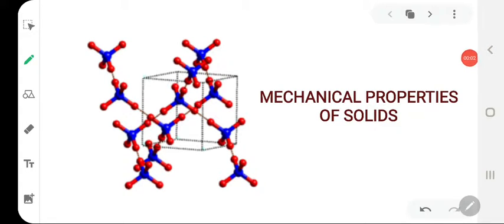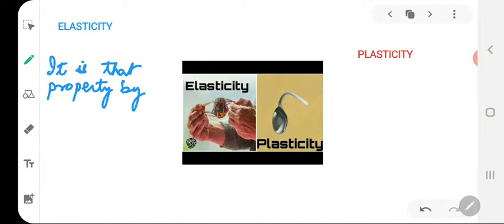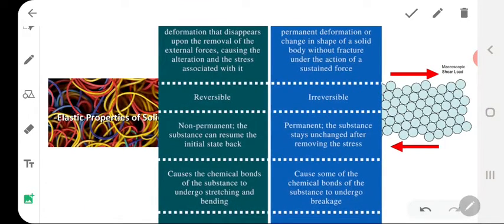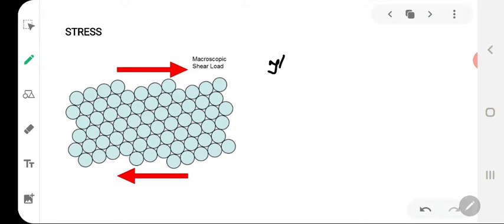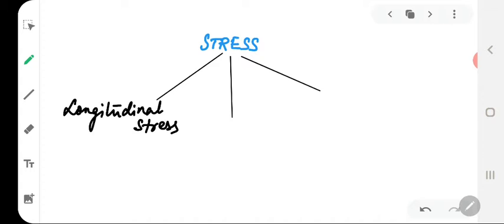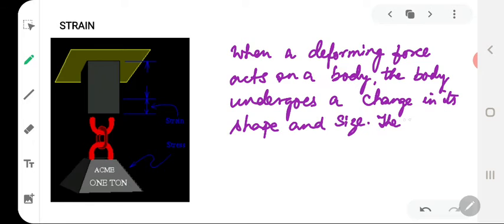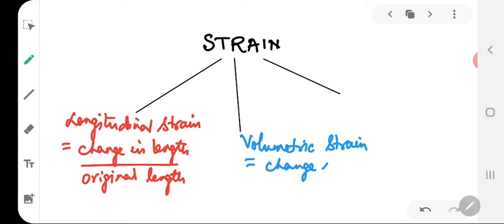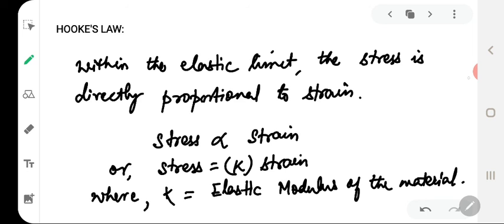Class XI: Mechanics of Solids Part I